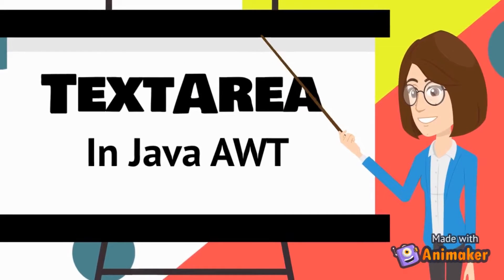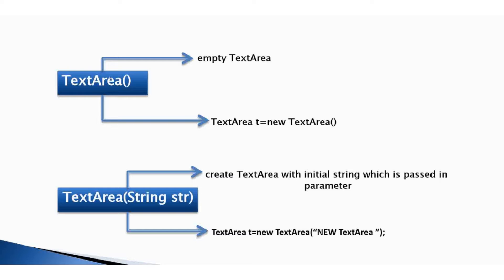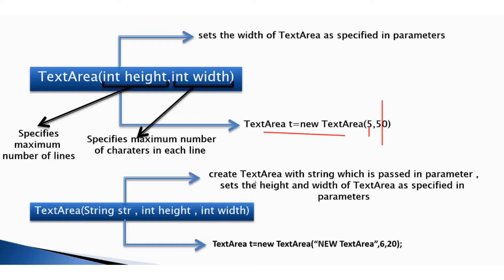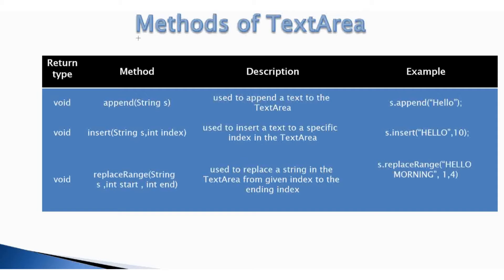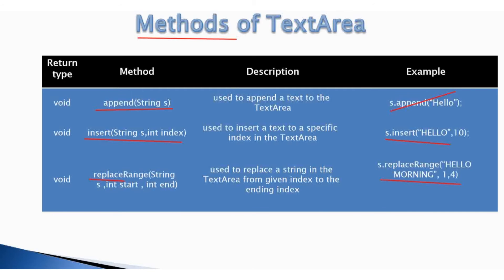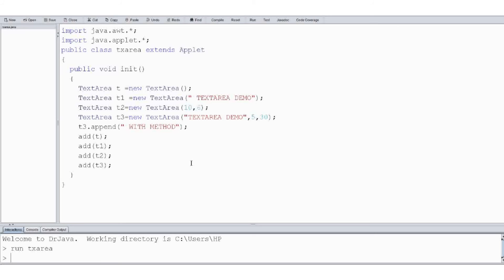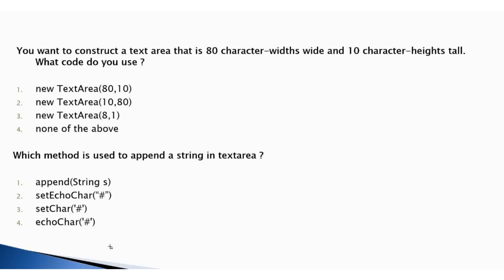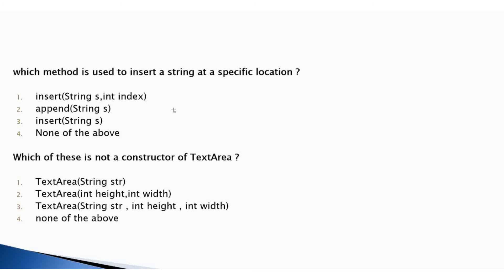TextArea in Java AWT | Program for TextArea in AWT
Today we are gonna learn about TextArea class in AWT and MCQs of TextArea in depth in this session.
Topic Covered :-
*TextArea :Introduction
         Constructors
         Methods
         Program
* MCQs on TextArea :—
I hope you can appreciate today's video and benefit from it.
Stay up to date with us to get the new sessions first in your inbox .